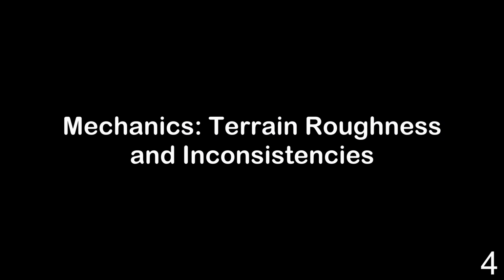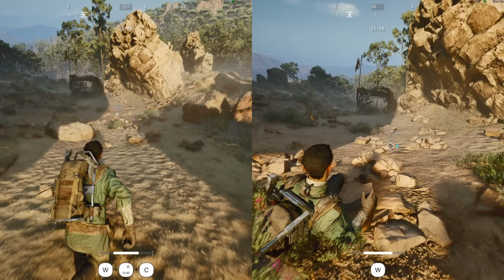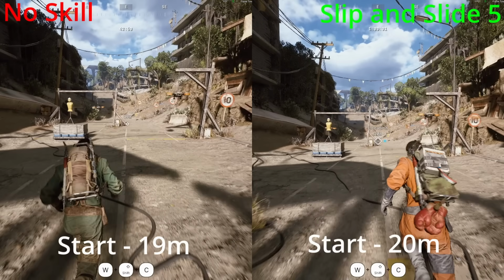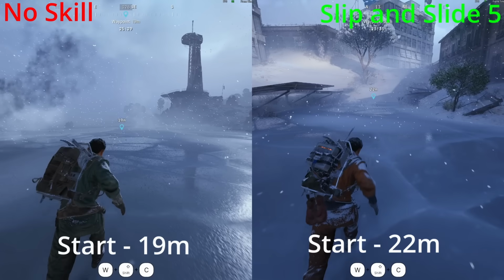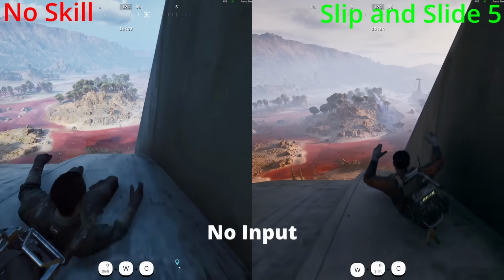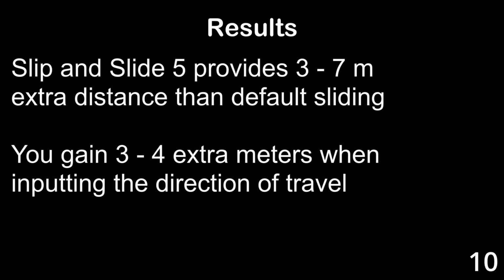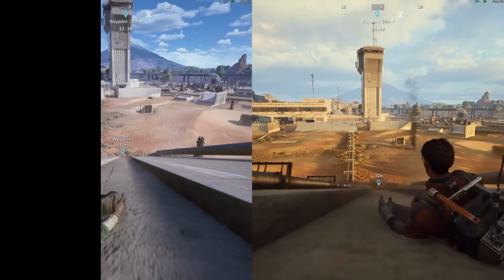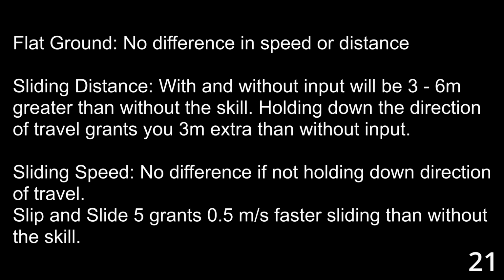ARC Raiders - COMPLETE Sliding Guide + Slip and Slide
Sorry for the absence, real life has been real busy so I know this is a long overdue video. However, I've done my best to try and make sure that I've included as much as possible and leave (hopefully) no questions about the mechanics of sliding.

TIMESTAMPS:
00:00 - Start
00:13 - Feature Explanations
00:47 - Mechanics: Sliding with Inputs
02:15 - Mechanics: Omnidirectional Sliding
03:12 - Mechanics: Terrain Roughness
04:33 - Inconsistent Terrain
07:07 - Flat Ground Distance
07:36 - Flat Ground Sliding Speedtest
08:48 - Slopes and Methodology Explanation
09:39 - Sliding Distance
10:56 - Sliding Speed With No Input
11:45 - Sliding Speed With Input
13:10 - FINAL RESULTS
13:55 - Bonus Clips
14:25 - End